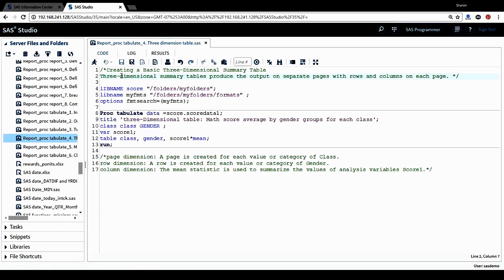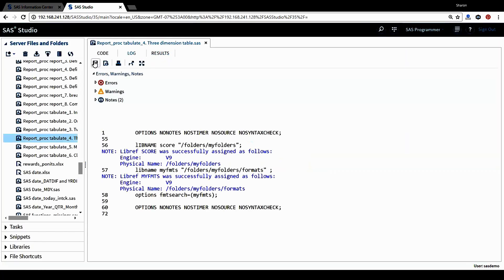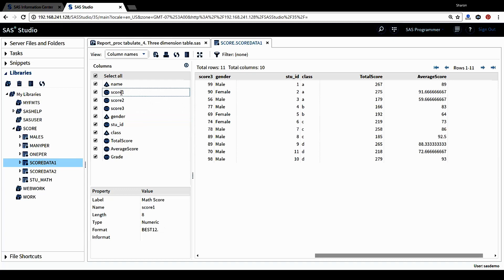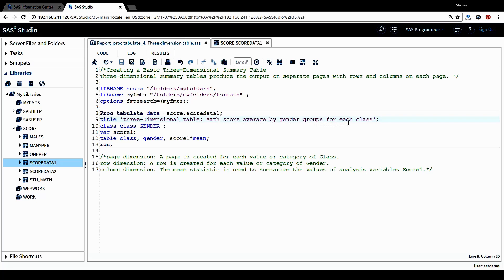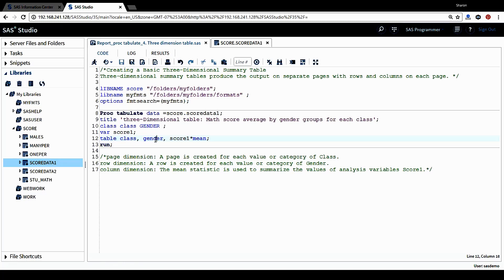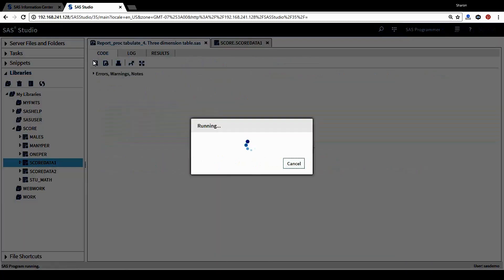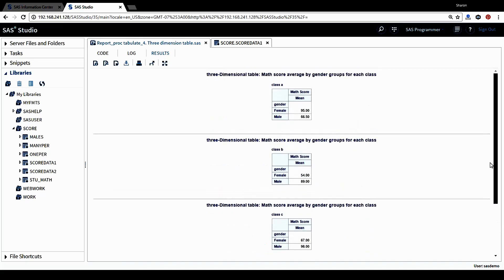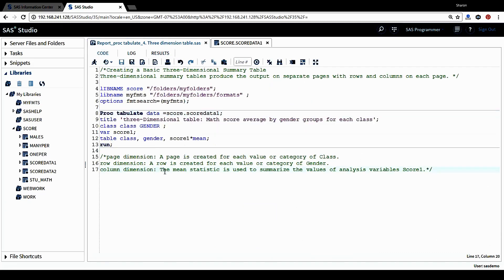SAS programming on report and table generating (Udemy Coupon): Proc Tabulate: Three dimension table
The video is from our premium course
SAS programing on Reports and Tables generating
--- Create reports and tables using Proc Report, SAS Proc Tabulate, SAS Proc Print and SAS ODS